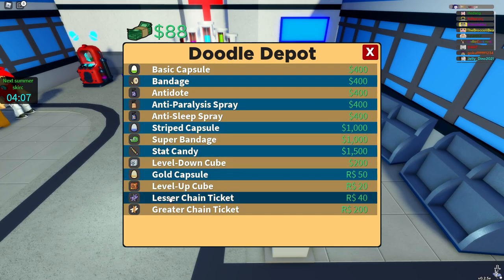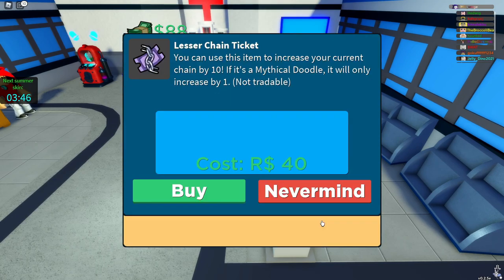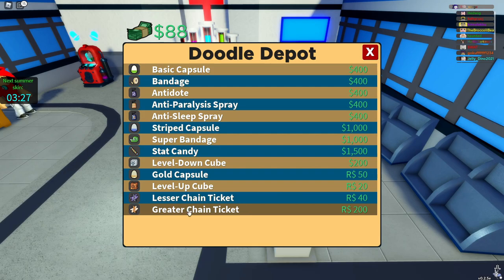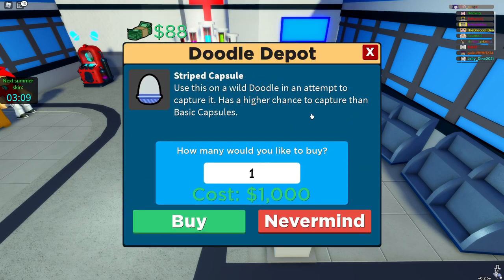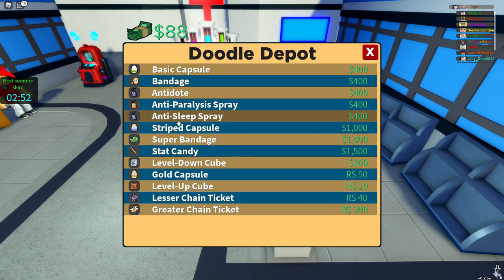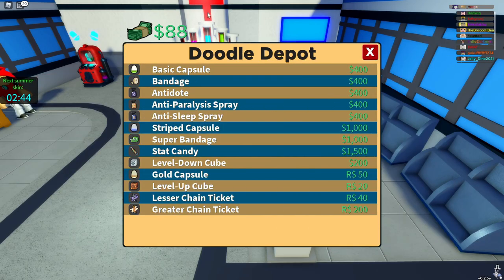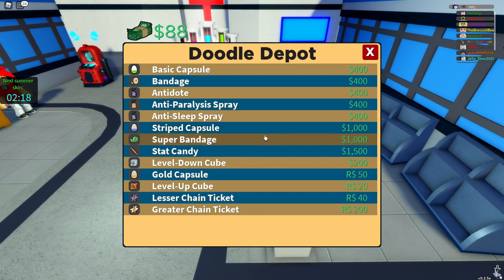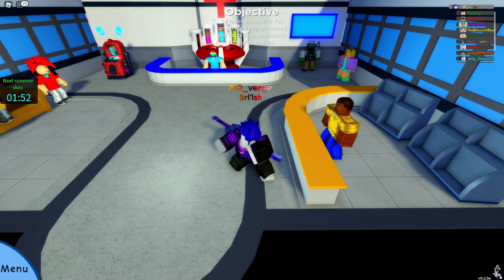Did You Notice This Update???-Doodle World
In today's video i show you the new way to get chain tickets and striped capsules in Doodle World(Project Pokemon 2) these were added into doodles world shop last update and allow for a chain to be increased , your doodles health to be increased and a better chance at capturing a doodle!